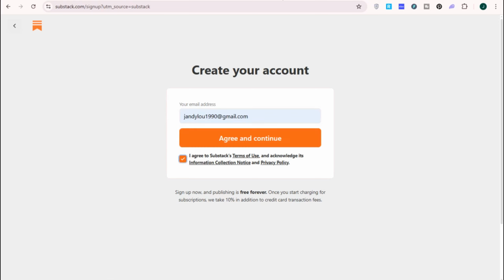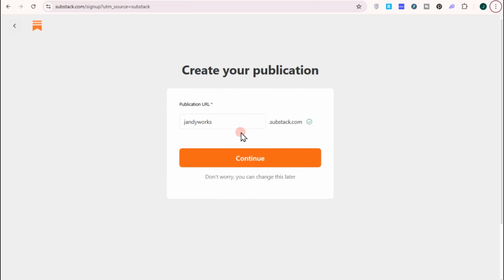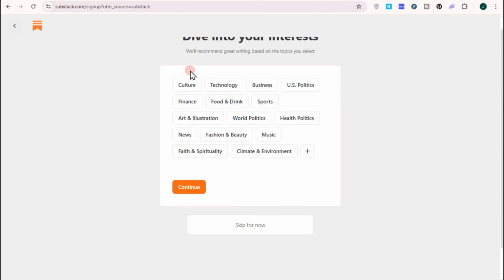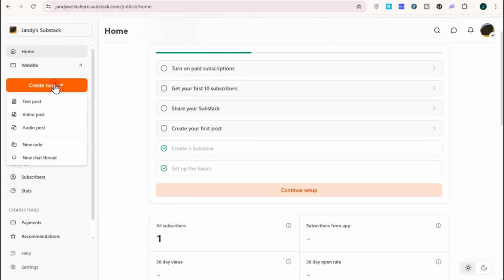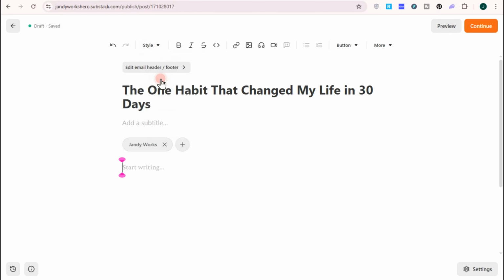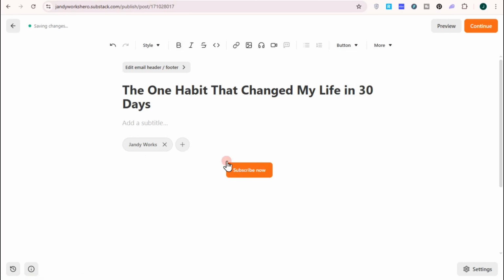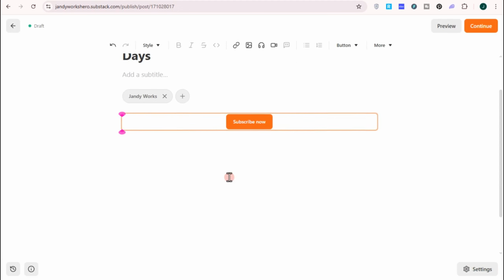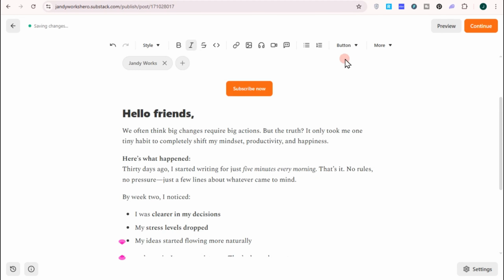How to Use Substack 2025 (Step by Step)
Substack has become one of the best platforms for writers, creators, and entrepreneurs to build a newsletter and grow their audience. In this step-by-step tutorial, you’ll learn how to use Substack in 2025 — from setting up your account, customizing your publication, to sending out your first post.

Whether you’re starting a blog, growing a personal brand, or looking to monetize your writing, this guide will help you navigate Substack’s latest features with ease.